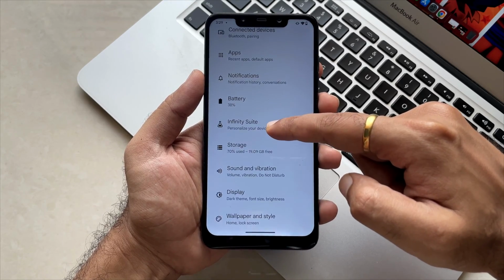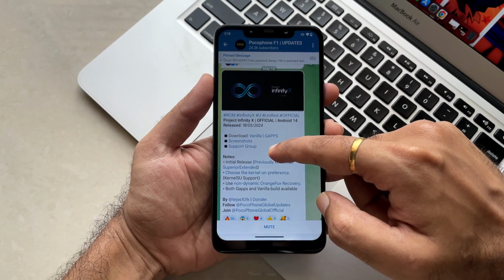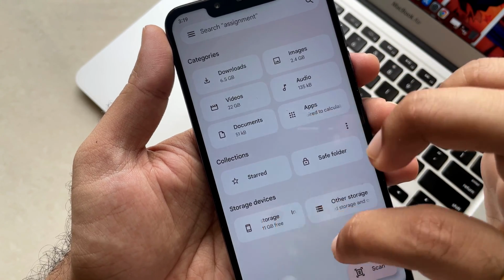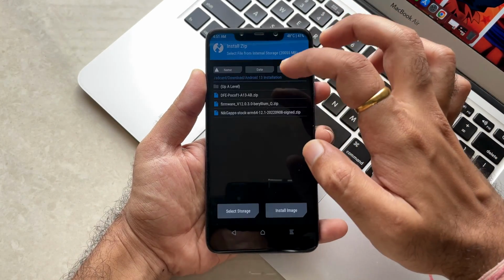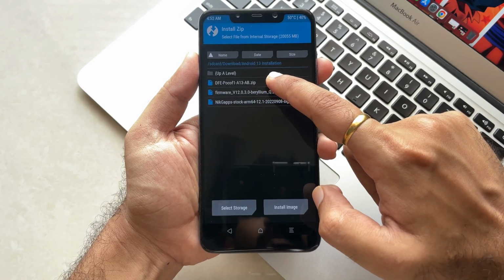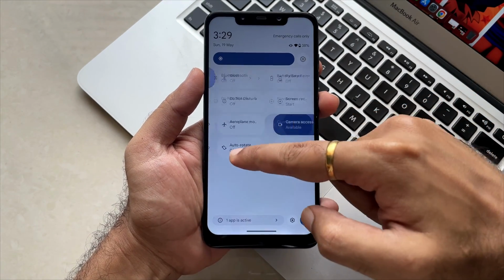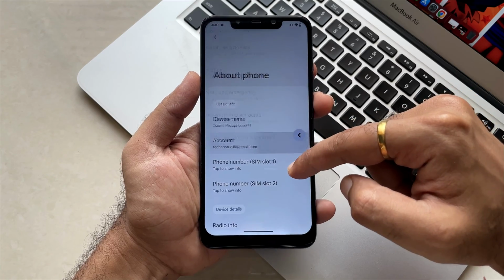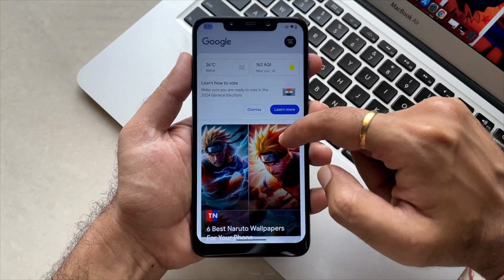Project Infinity X ROM- Official | ft. Poco F1 | Full Installation and First look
Hello guys, back again after so  long with another amazing ROM official from the community itself. This ROM is something new in terms of features and look. Introducing Project Infinity ROM running on Android 14 for Poco F1.